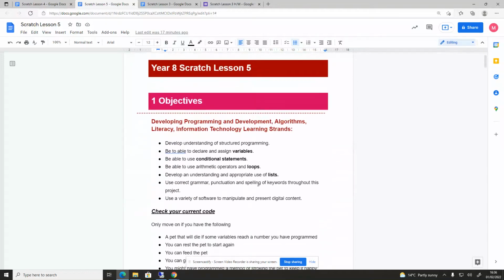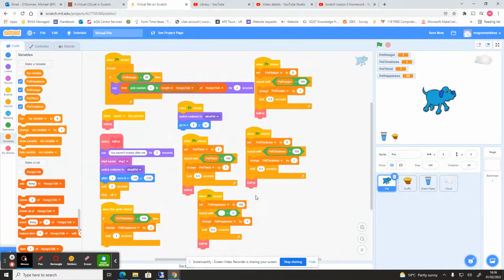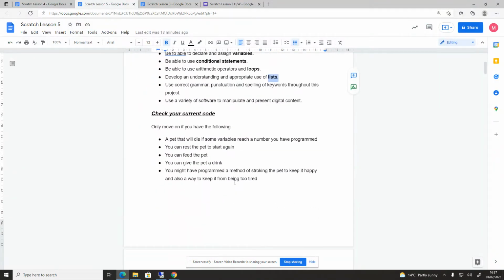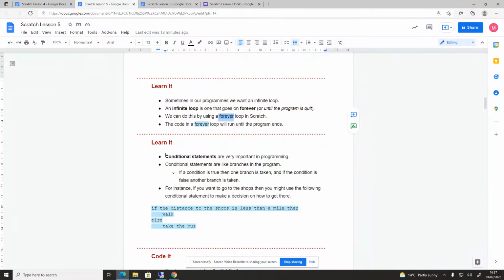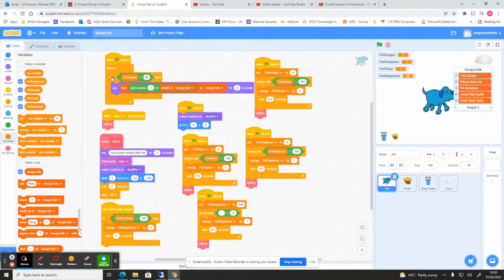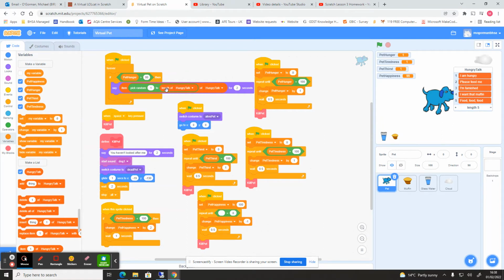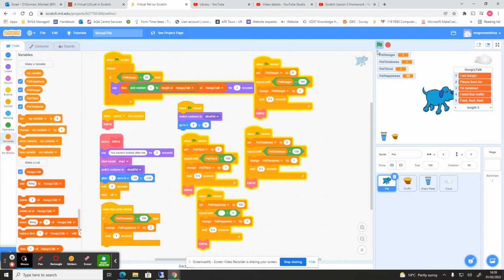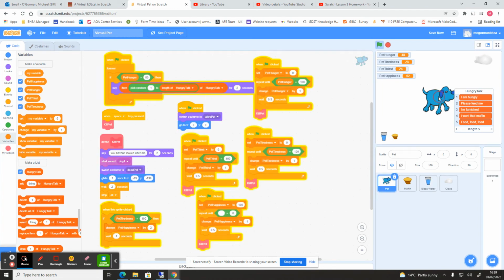Scratch Homework 2